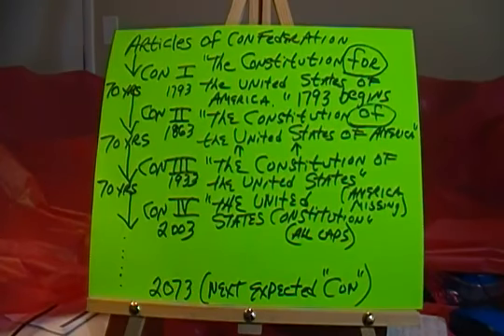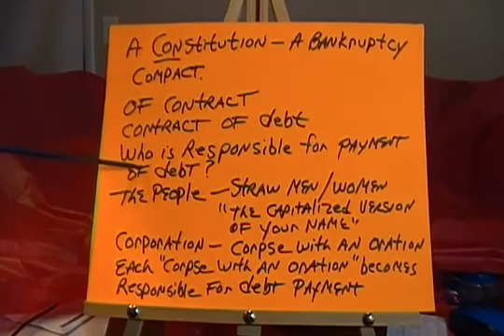Th 80 year War Cycle and the 70 year Con Cycle- Con Constitution